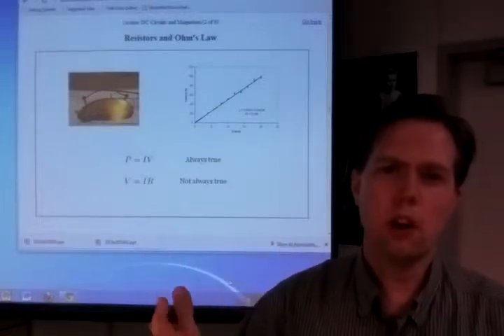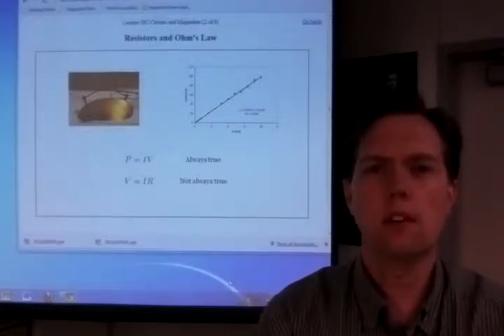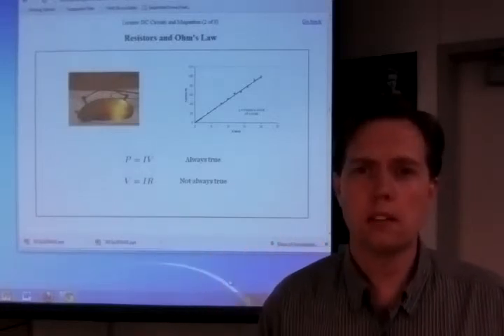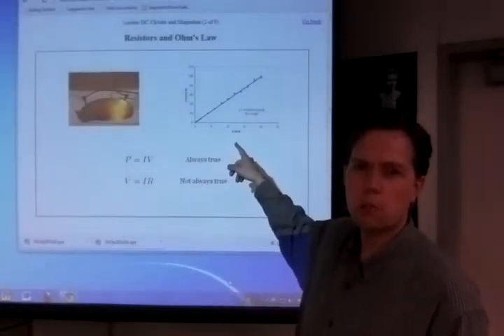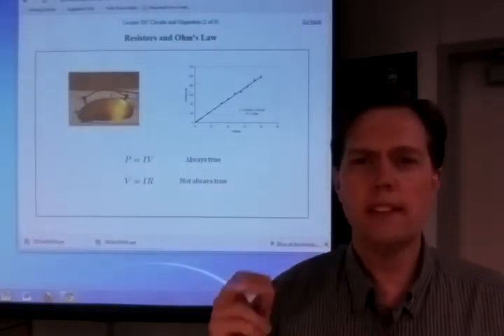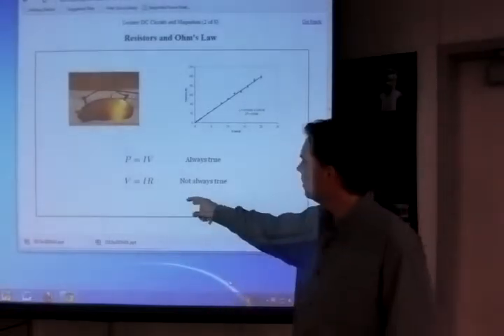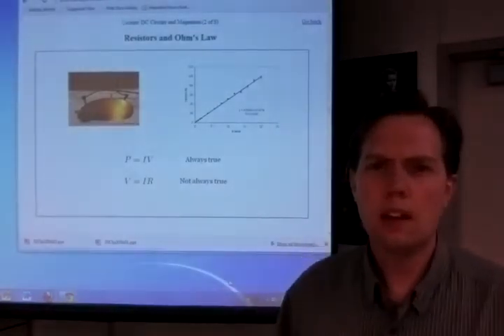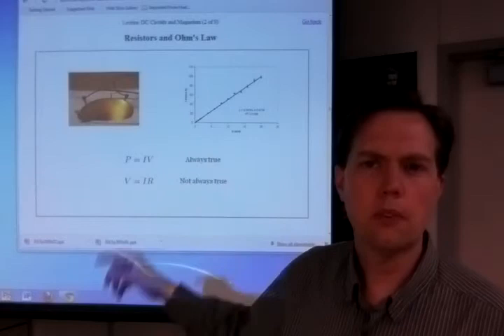Resistors and Ohm's law